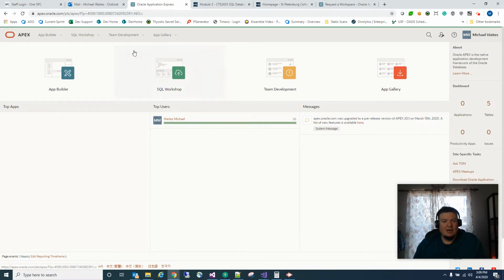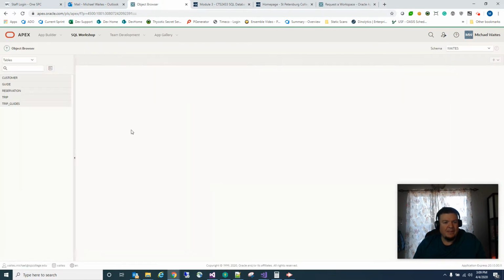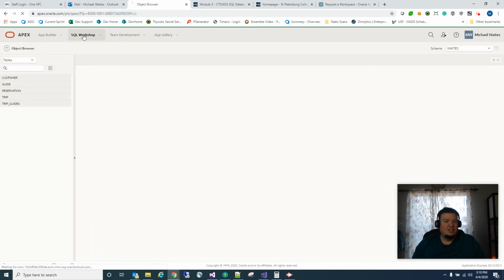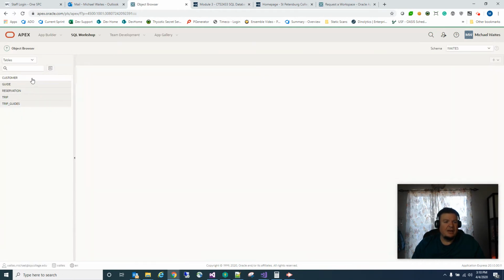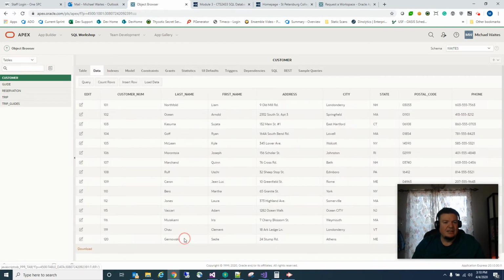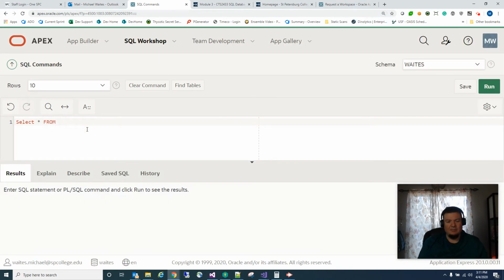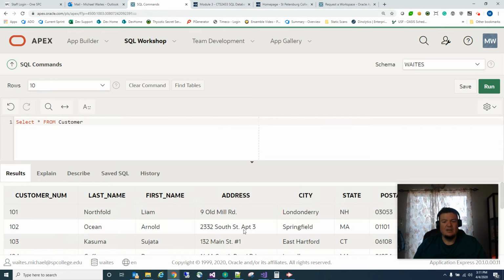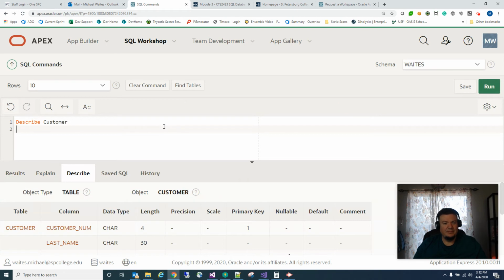CTS2433: Module 3 Homework Helper